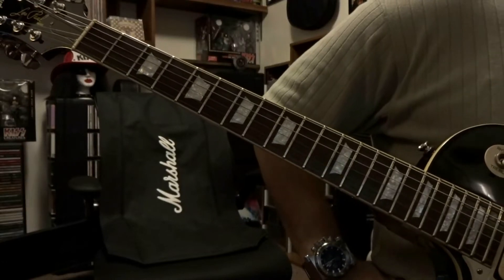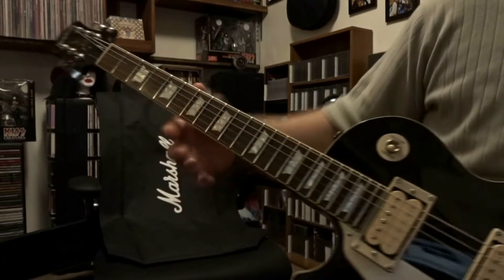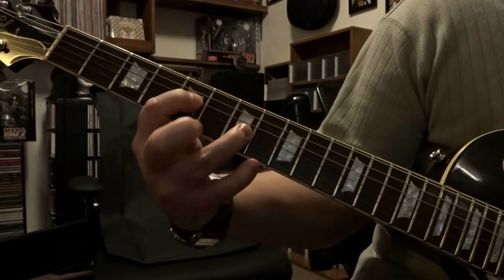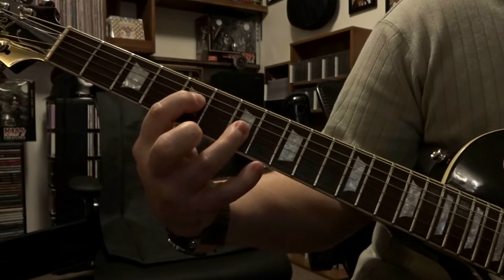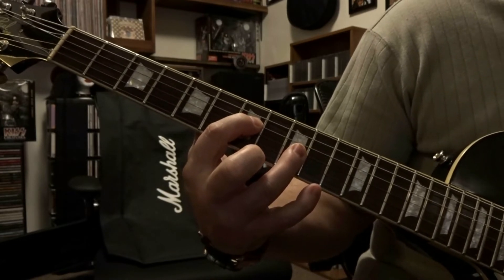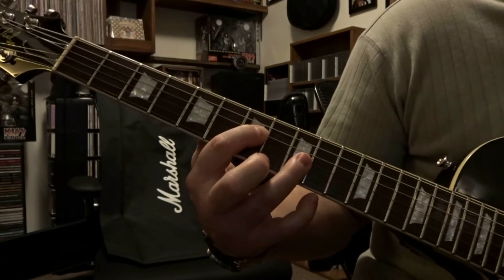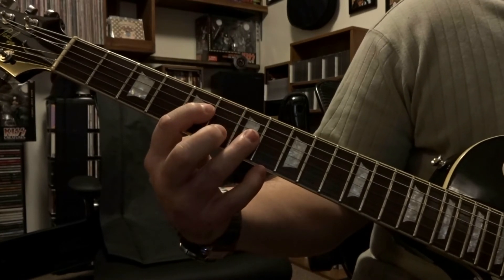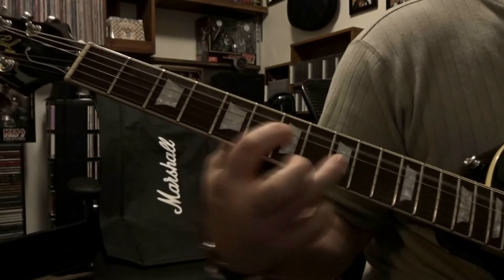Cold Gin - KISS Intro/Riff (Way it's really played) "Video 227"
How to Tune: "E Flat or Half Step Down" Tuning